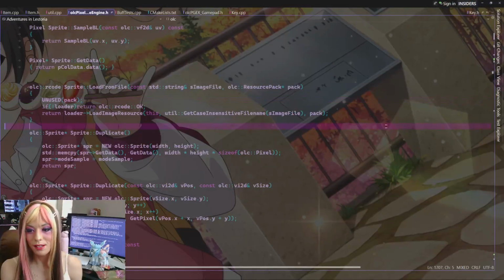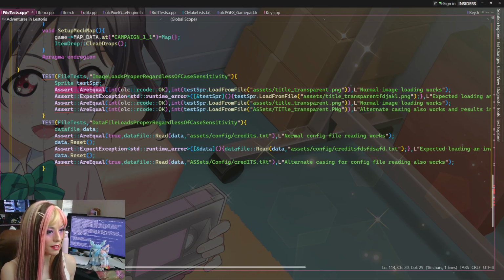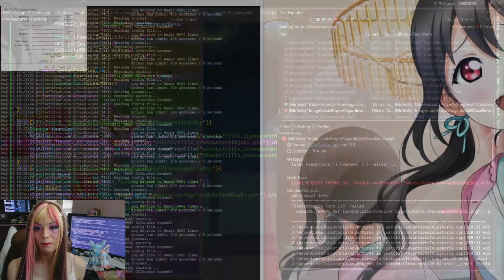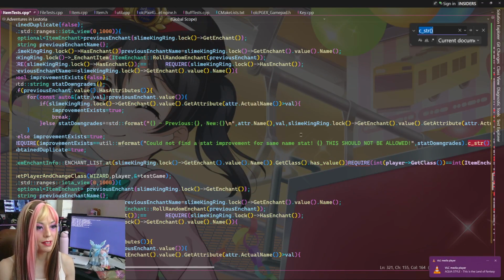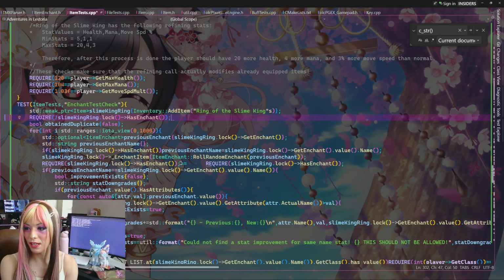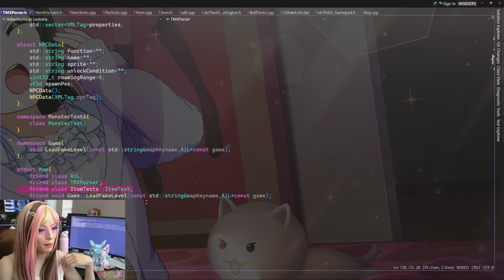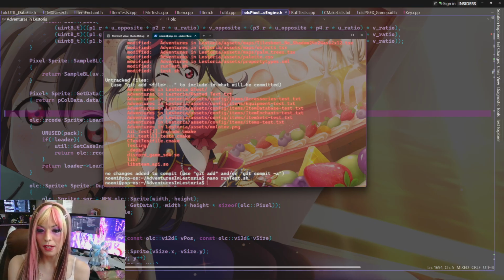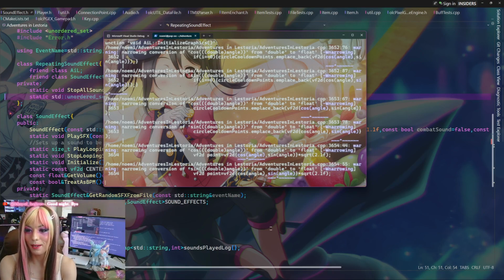C++ RPG Game Development! Day #476 - Catch2 Unit Testing Conversion! (1 May 2026 Stream)